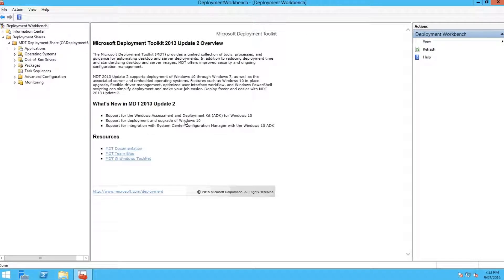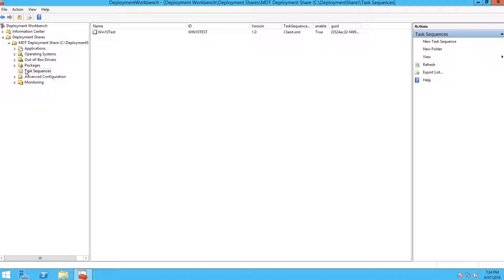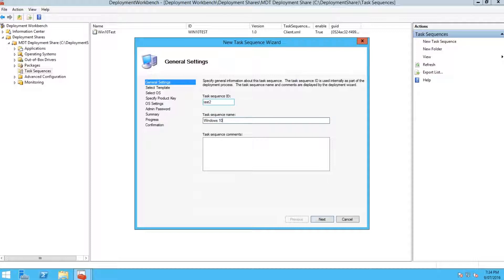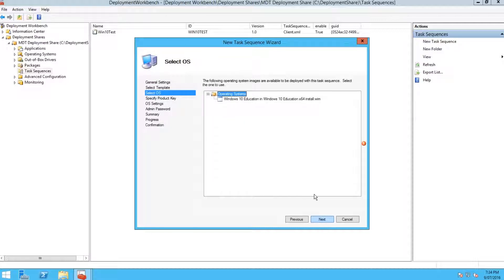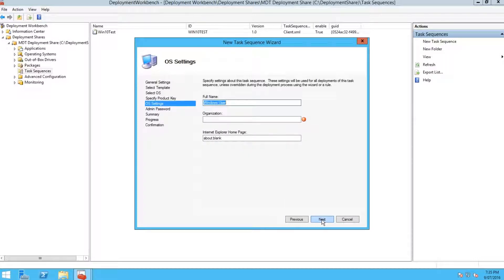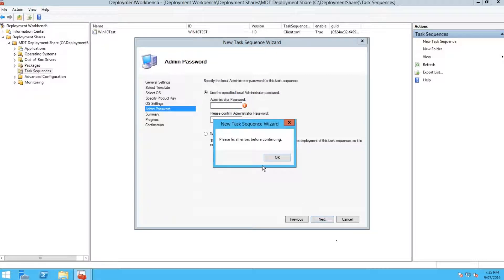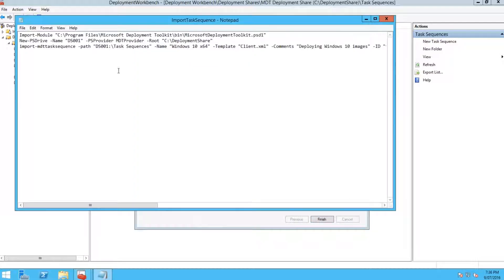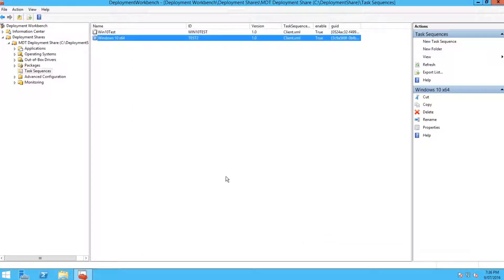How to make a new task sequence MDT 2013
This video shows you how to make a new task sequence in Microsoft Deployment Toolkit 2013 Update 2.

It is pretty easy to create a task sequence, you just need to right click on the task sequence folder inside of MDT and select "Create new task sequence", then give it a name and ID and select a template. Then you select the operating system and a few other options and your done.

What is a task sequence?

The task sequence inside of a deployment solution is a list of actions that are executed in a certain order, each action or task can have conditions associated to it.